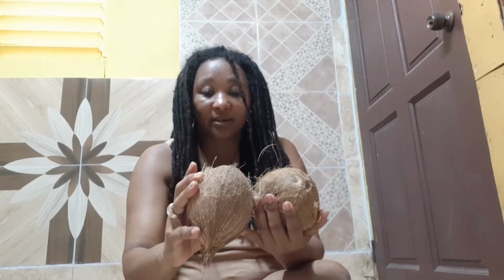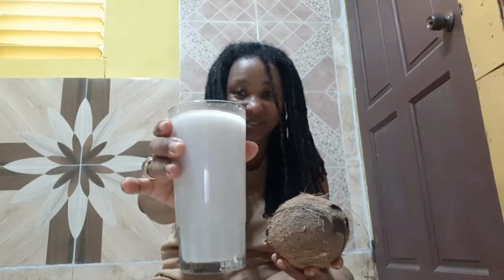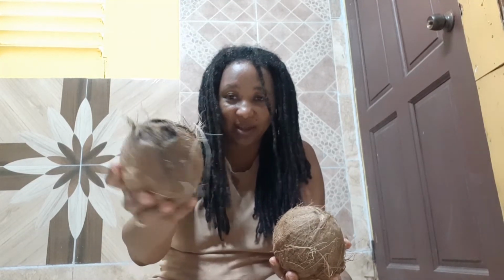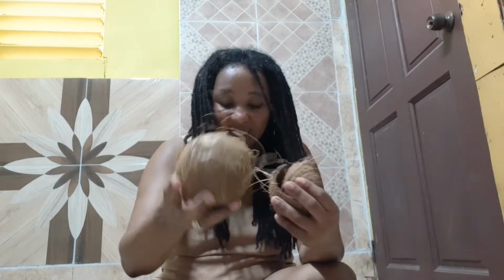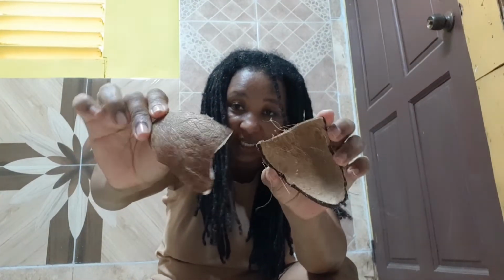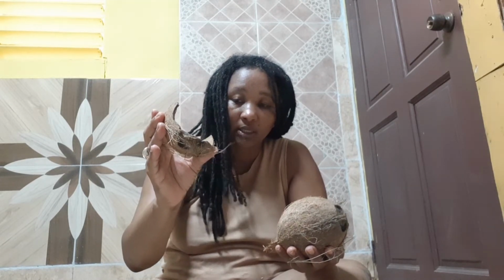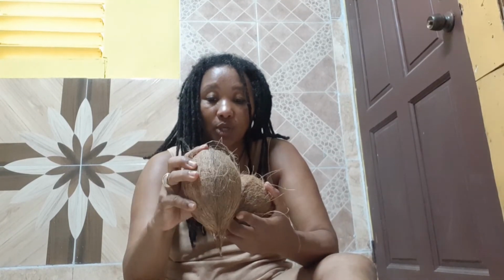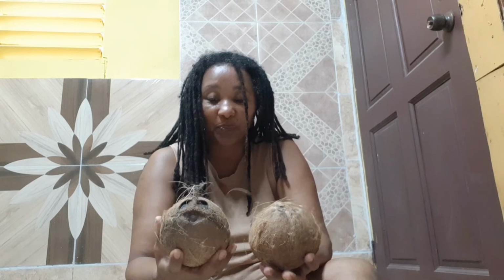Coconut Health Benefits: Coconut Might Be More Nutritious Than You Thought! Nature's Perfect Food